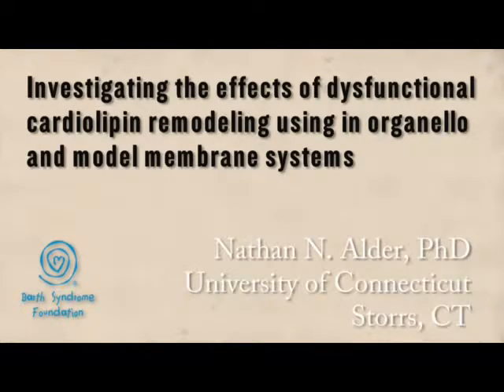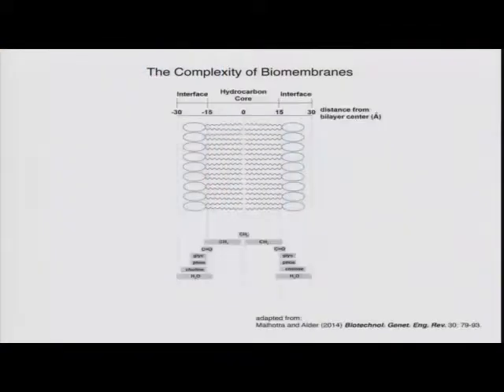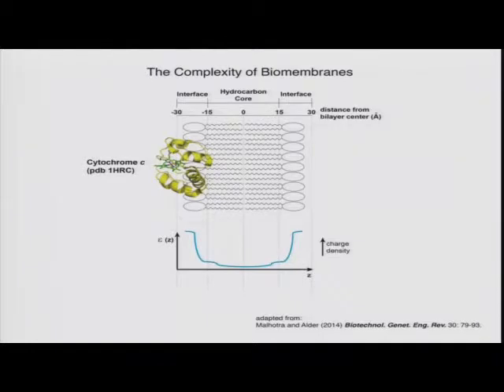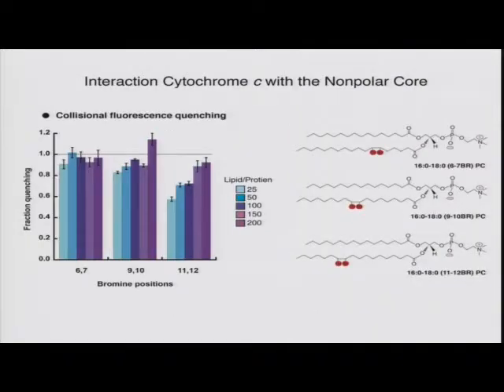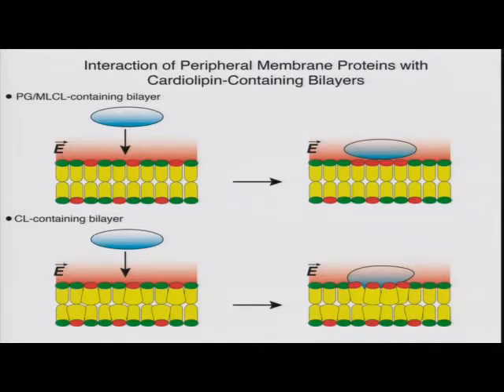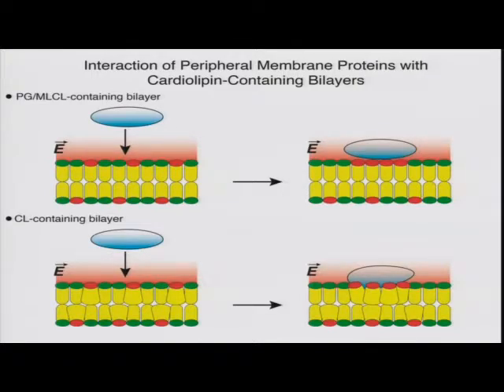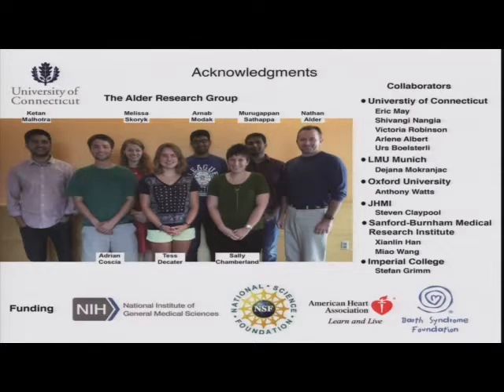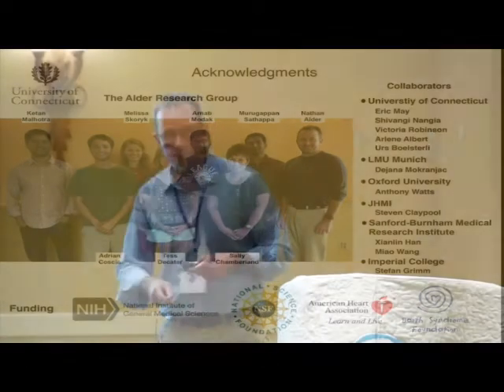Cardiolipin and Barth syndrome: Nathan N. Alder, PhD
Investigating the effects of dysfunctional cardiolipin remodeling using in organello and model membrane systems

Nathan N. Alder, PhD — Associate Professor, Department of Molecular and Cell Biology, University of Connecticut, Storrs, CT, USA